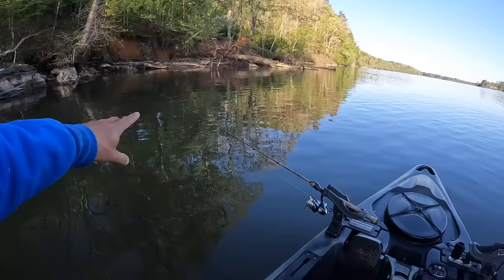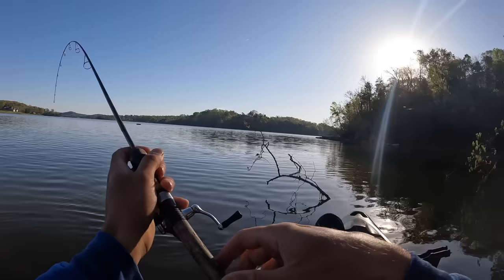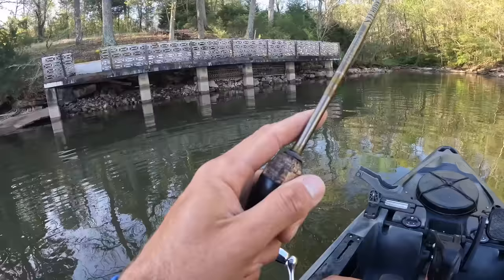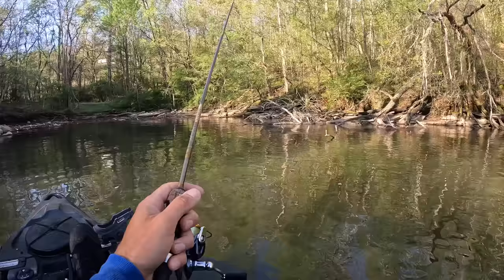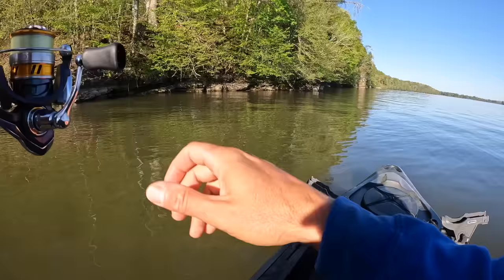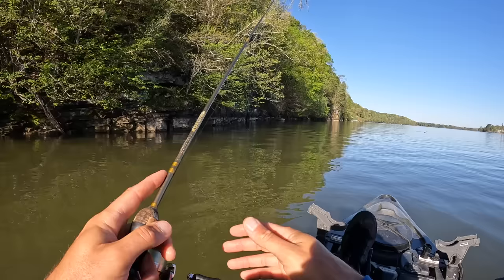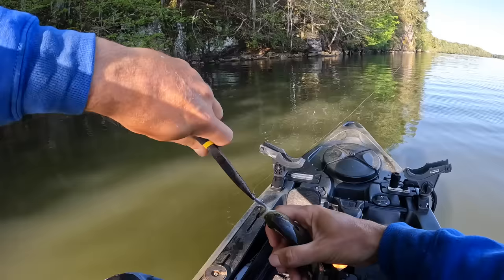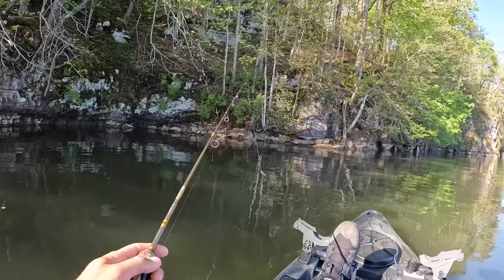4 Hours of RAW and UNCUT Ultralight Fishing with Gulp Minnows | Fort Loudon Reservoir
Channel Membership Perks include:
Exclusive content
Priority response to comments

2lb. Line
Gulp Minnows 1"
1/64 oz. jig heads